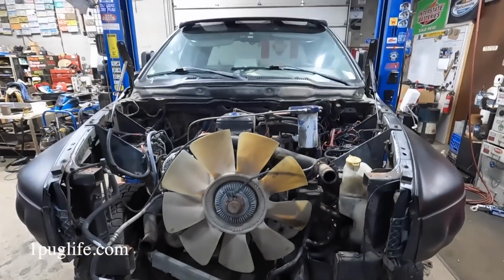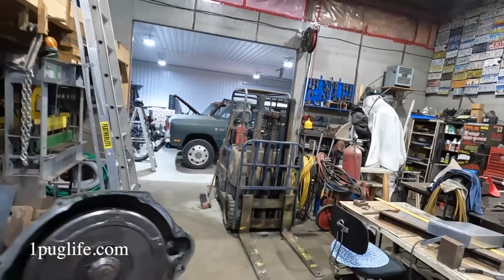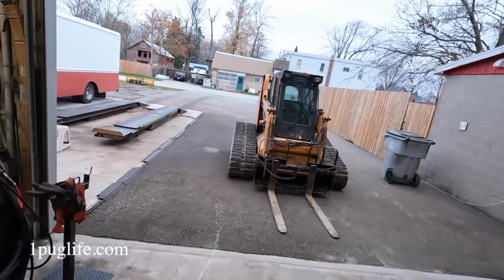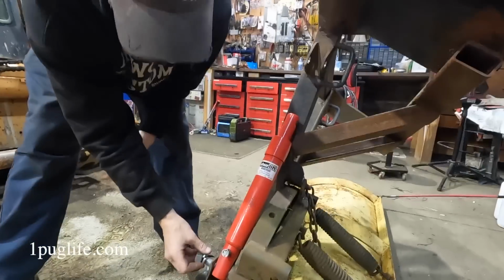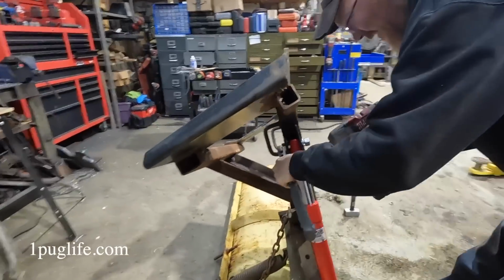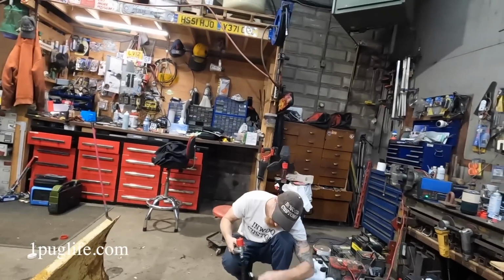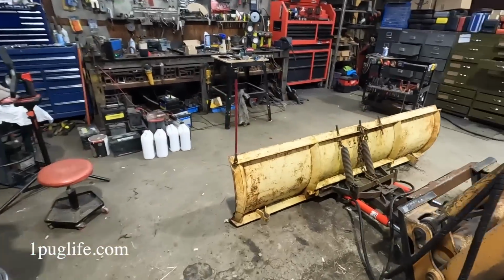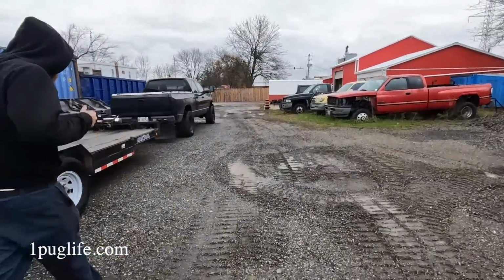truck plow to skid steer hydraulics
BROWEY Portable Power Station C600

Download the "Brave Browser" for a faster and, safer browsing experience!